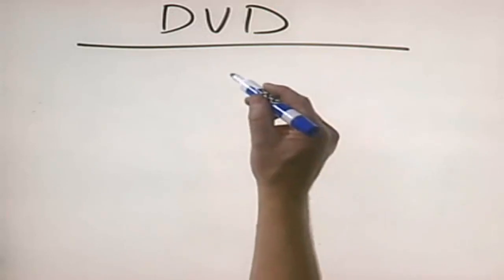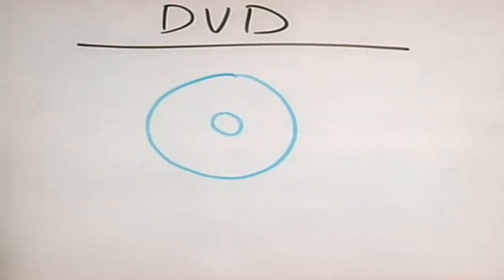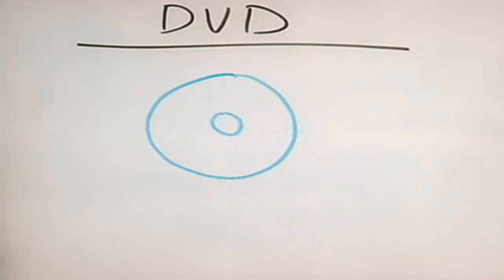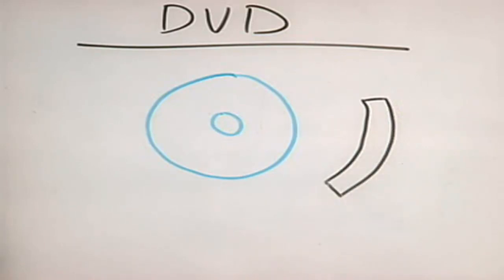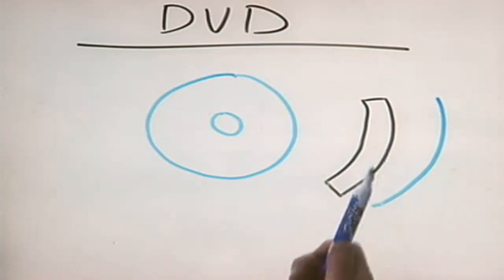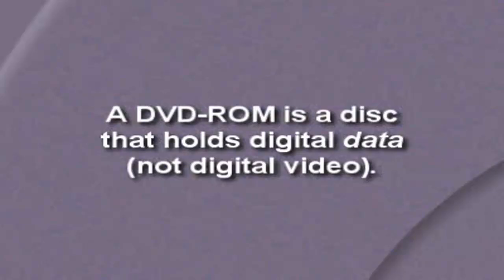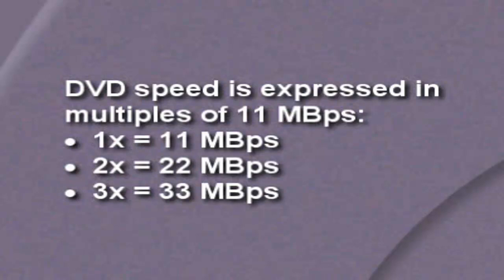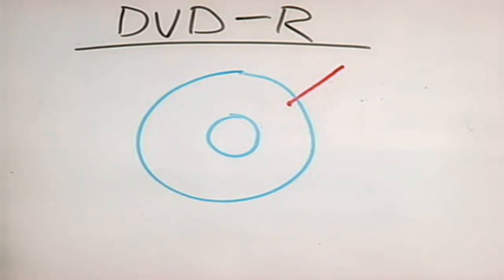CHAPTER 7 OPTIONAL MEDIA DVD Lession 2 Hardware Engineering